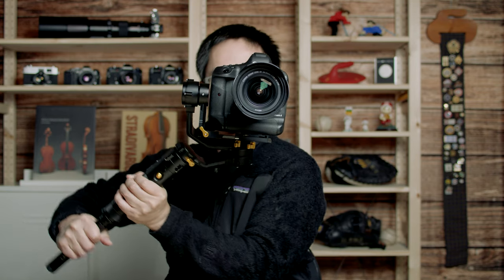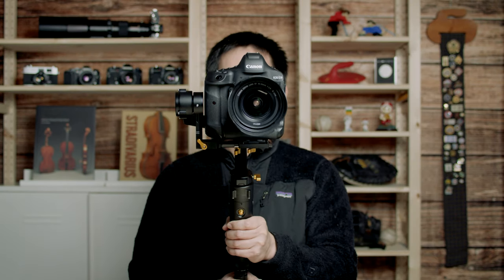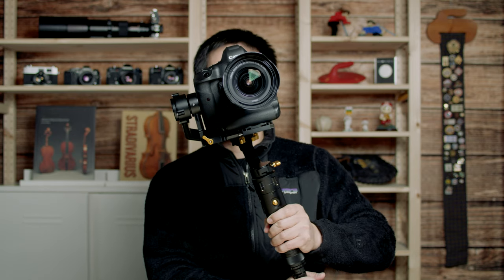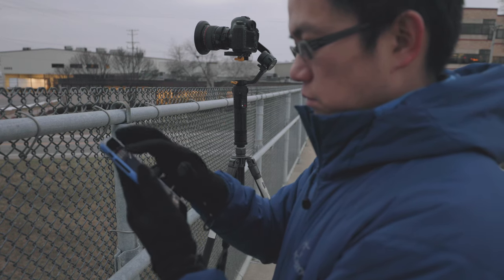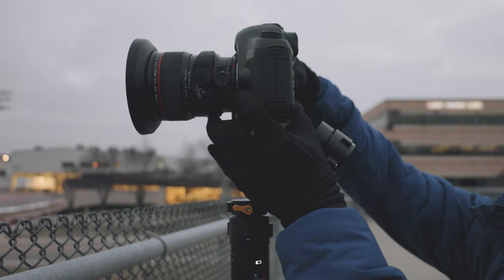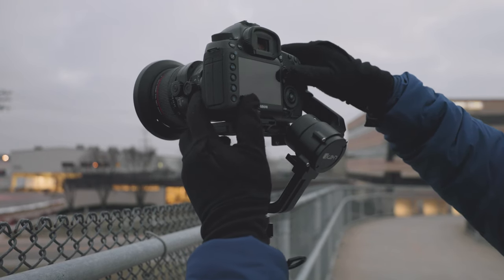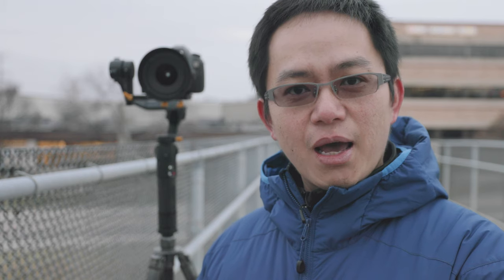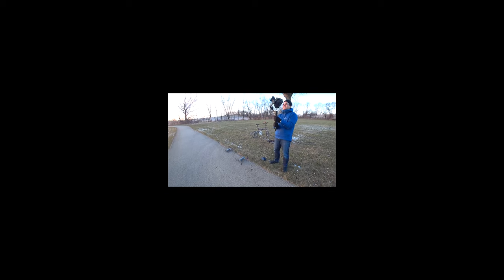ikan Pivot - DJI Ronin-S alternative? | Ting-Li Lin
An overview of the new ikan Pivot gimbal stabilizer and tips on its timelapse mode.